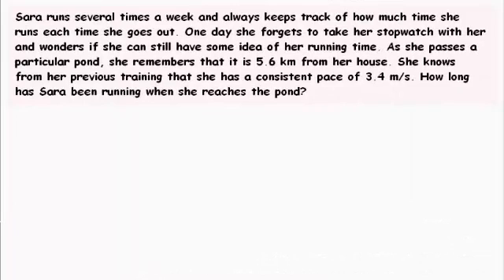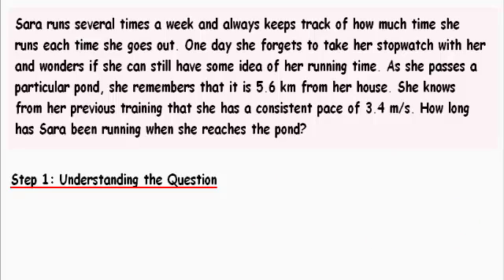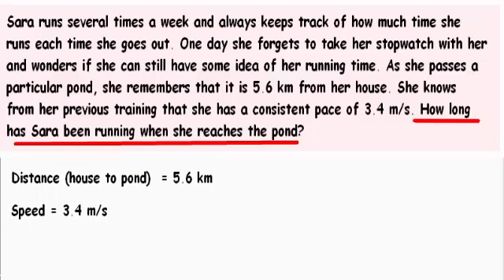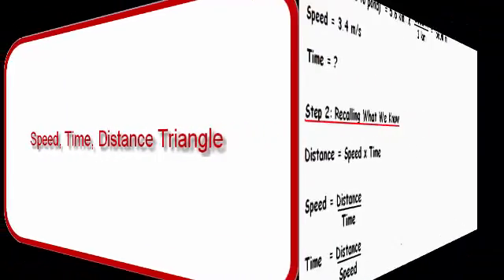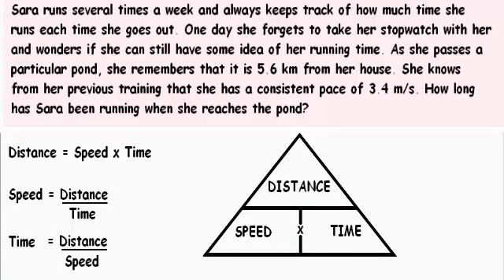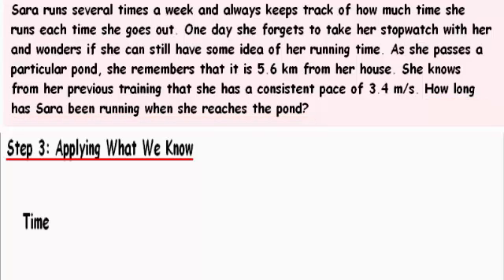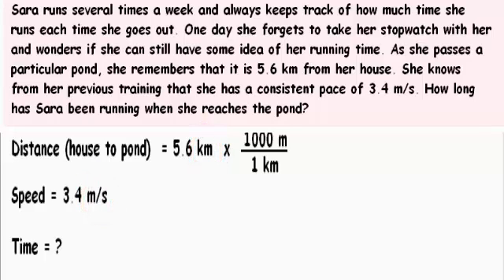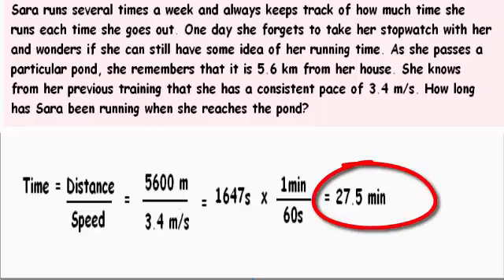Physics Question: Application of the Speed, time, distance triangle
In this week's Tutoring Tuesday session, we calculate time, using the speed, time, distance triangle.

We use the following steps to solve the physics question:

Step 1: Understanding the question (1:21)
Step 2: Recalling what we know

Speed, Time, Distance, Triangle (3:22)

Step 3: Applying what we know (5:05)